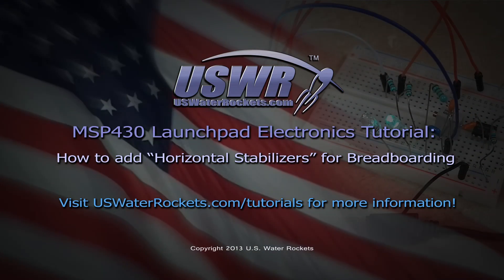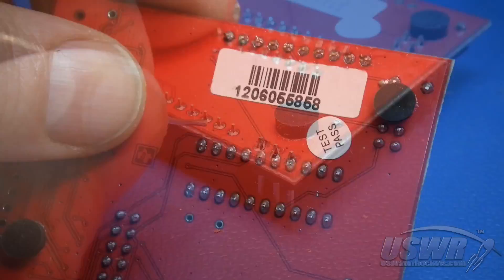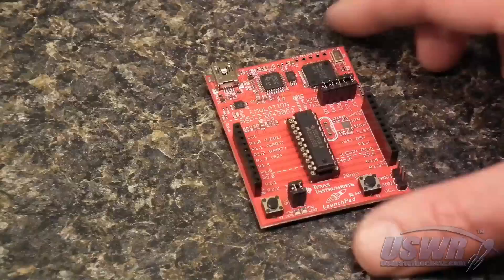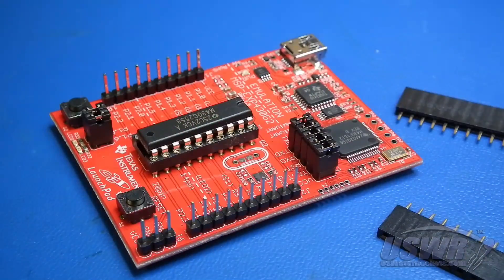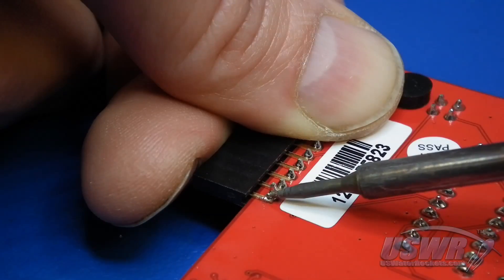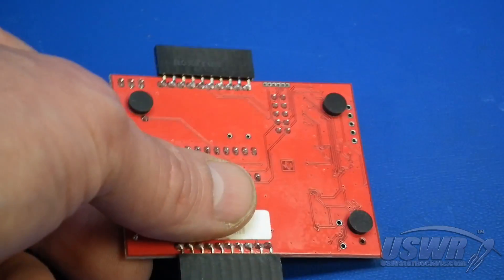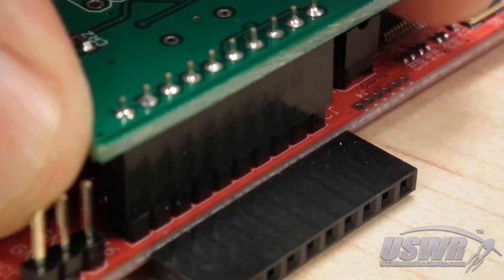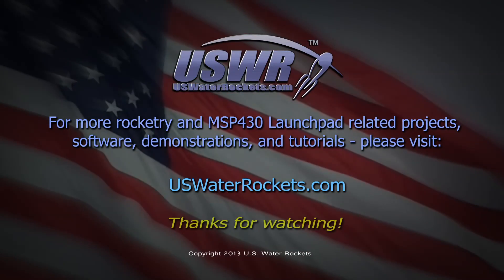How to make MSP430 LaunchPad work with Breadboards and BoosterPacks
This tutorial will show you how to easily modify your MSP430 LaunchPad so that you can use it with Breadboards as well as BoosterPacks. It takes less than 2 minutes and costs a fraction of a cent.

In keeping with the Rocketrt/Aeronautical naming convention used by TI for the MSP430 LaunchPad, we have dubbed this modification "Horizontal Stabilizers".